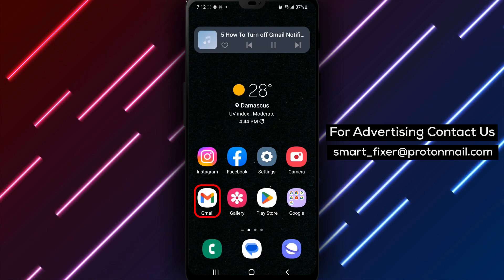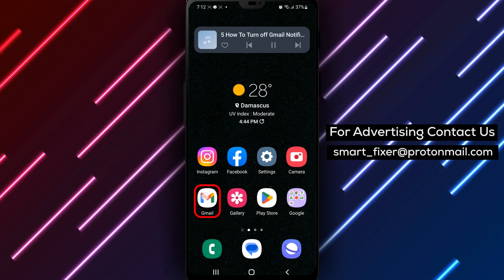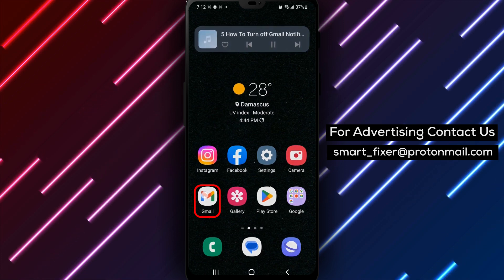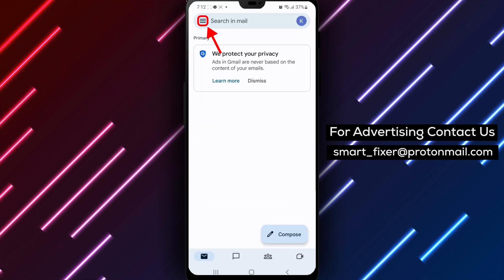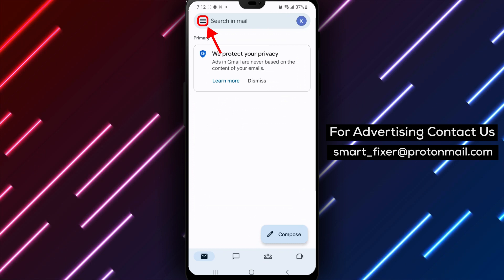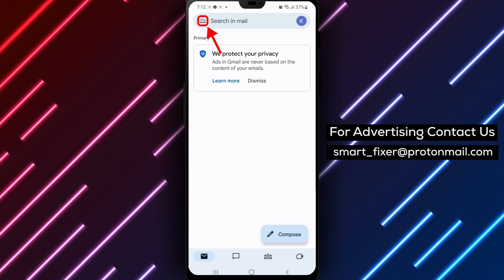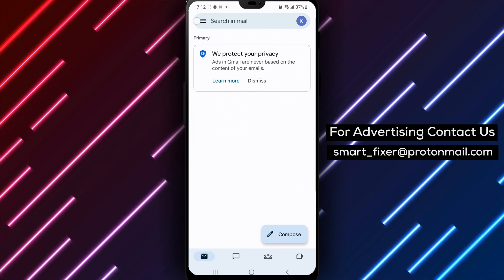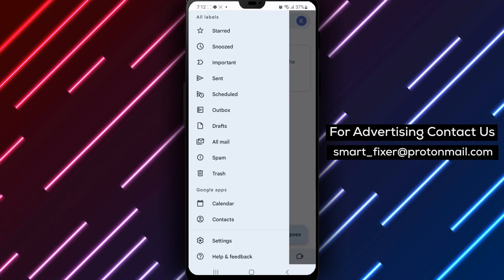How To Turn off Gmail Notifications On Android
If you're tired of receiving constant notifications from your Gmail account on your Android device, this tutorial is for you. Follow these simple steps to turn off notifications for your Gmail account:
1. Open the Gmail app on your Android device
2. In the top left corner, tap on the Menu button
3. Tap on Settings
4. Select the account that you want to turn off notifications for
5. Tap on Notifications
6. Select "None"
And that's it! You will no longer receive any notifications from that Gmail account on your Android device.
Turning off notifications can be helpful if you're trying to reduce distractions or if you're simply getting too many notifications. However, keep in mind that turning off notifications for important emails could cause you to miss important information.
If you still want to receive notifications but want to reduce their frequency, you can customize your notification settings to receive notifications only for important emails.
Remember that your notification settings are customizable, and you can always turn notifications back on if you change your mind.
In addition, turning off notifications on your Gmail account can also help with battery life and data usage. By reducing the number of notifications, you can help your device run more efficiently and use less data.
With this step-by-step tutorial, you'll be able to turn off notifications for your Gmail account on your Android device in just a few simple steps. So, reduce distractions and follow these steps to turn off notifications on your Gmail account today!